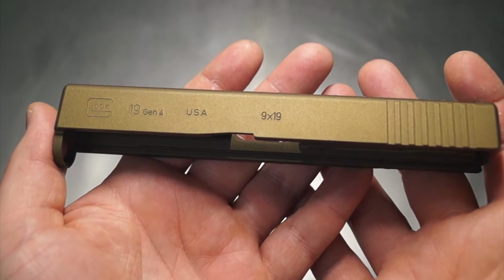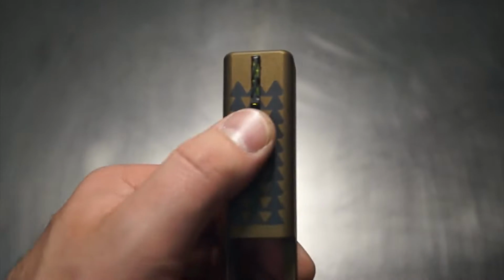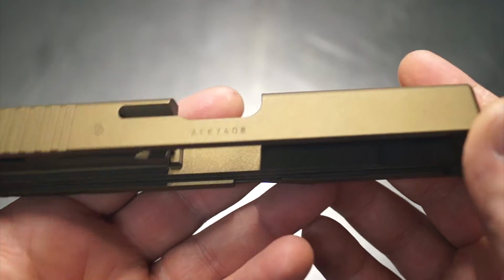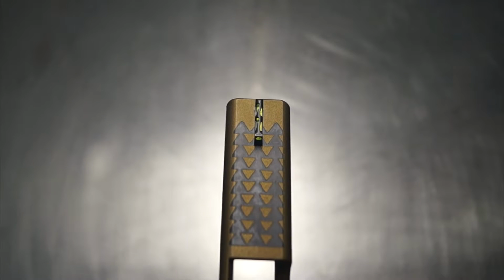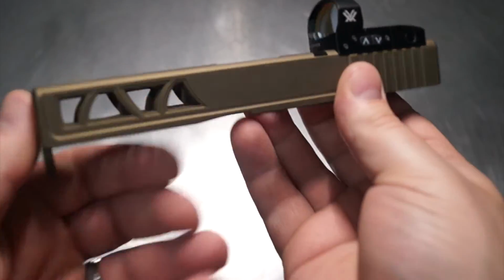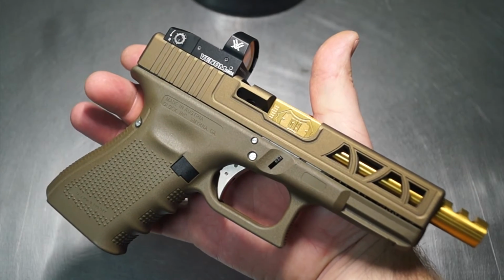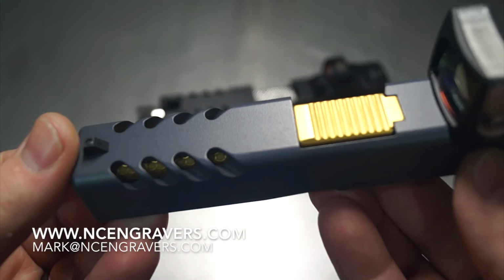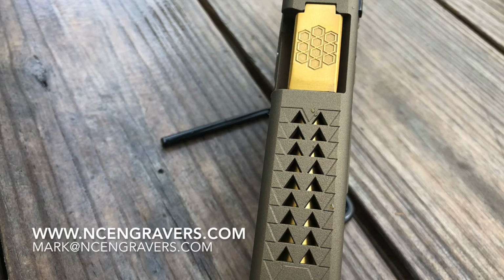NCEngravers.com - Glock 19 - Laser Cut